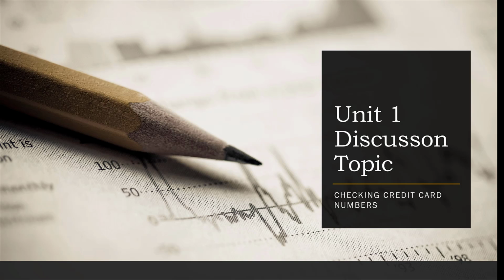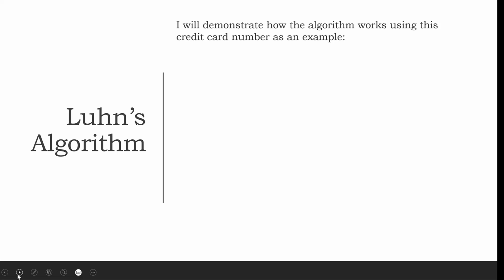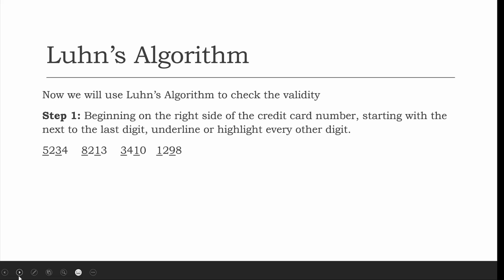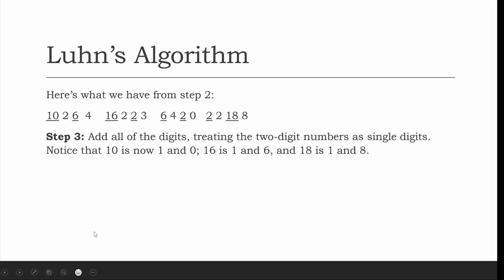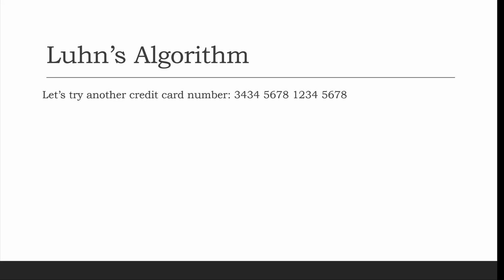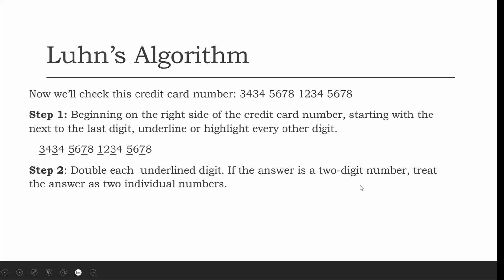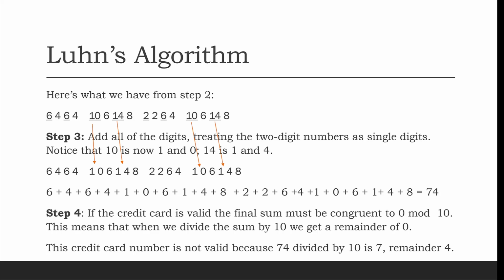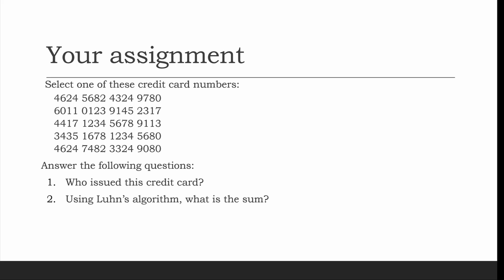Unit 1 discussion sample recording